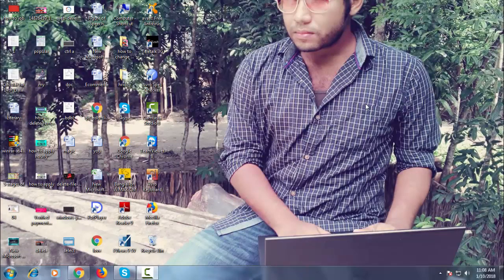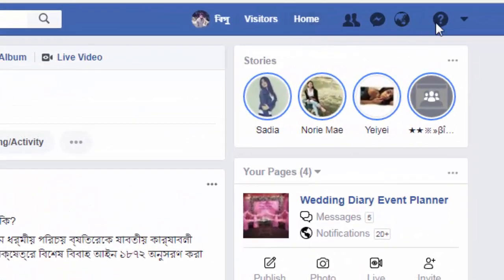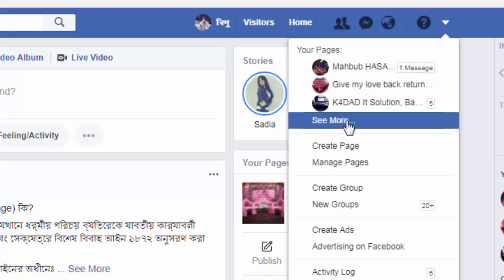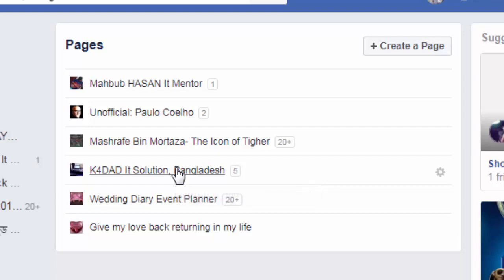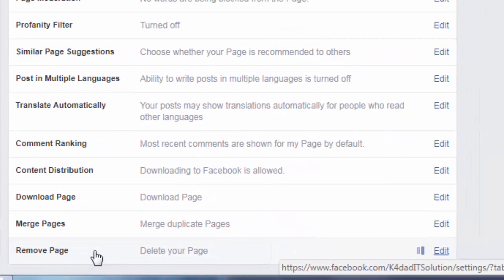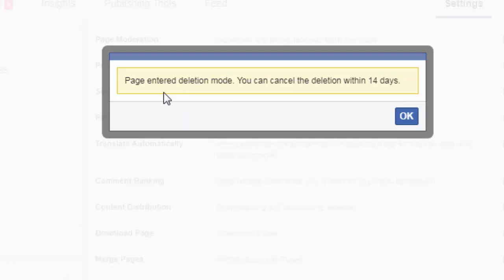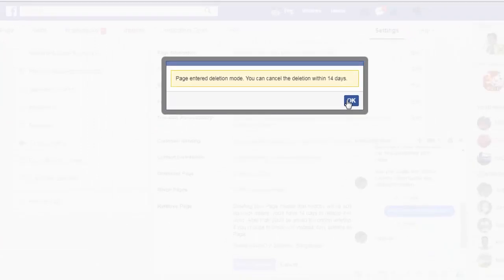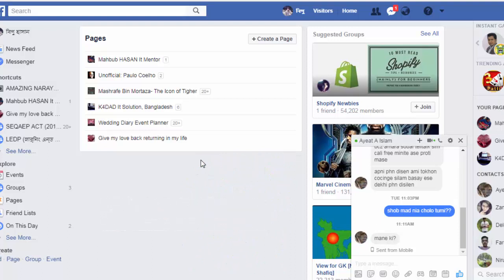How to delete/remove/erase Facebook page/Fan page/Youtube Fan page permanently 2018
How do I delete my Page?

To delete your Page, you'll need to be an admin of that Page. If you're an admin
  1. Click Settings at the top of your Page
  2. From General, click Remove Page
  3.Click Delete [Page name]
  4.Click Delete Page and then click OK

How to delete Facebook page permanently

#3 Easy Ways to Delete a Facebook Page - wikiHow

How do I permanently delete my account? | Facebook Help

How do I delete my Page? | Facebook Help Center | Facebook

How To Delete a Facebook Page - YouTube

How do I delete a business page? | Facebook Help Community

How To Delete Facebook Page From Mobile Phones.

how to delete facebook page on iphone

how to delete facebook page 2018
How to remove Facebook Fan page permanently

How to erase Facebook page permanently

How to delete YouTube Fan page permanently

Facebook tutorial

YouTube Tutorial

How do I delete my Facebook page?